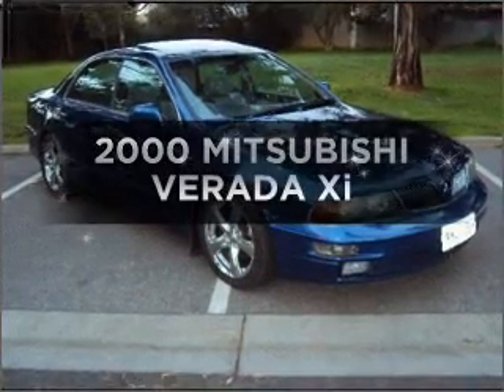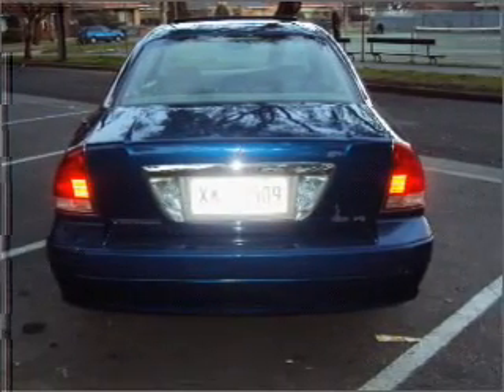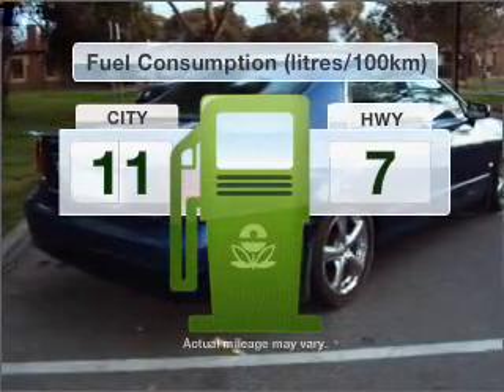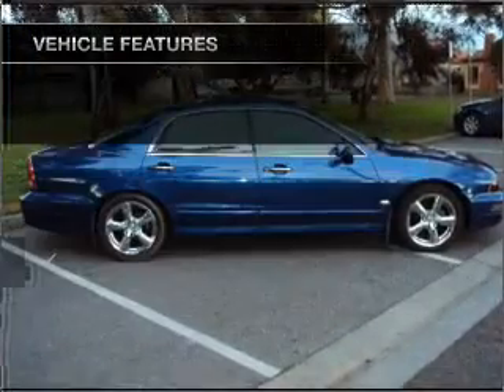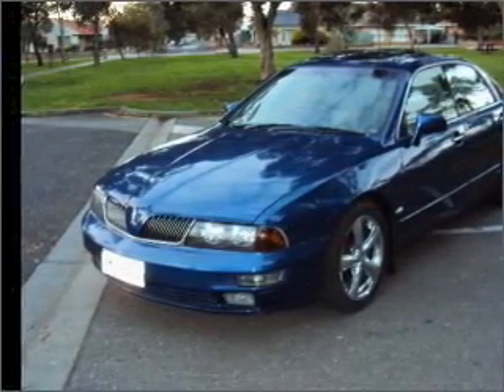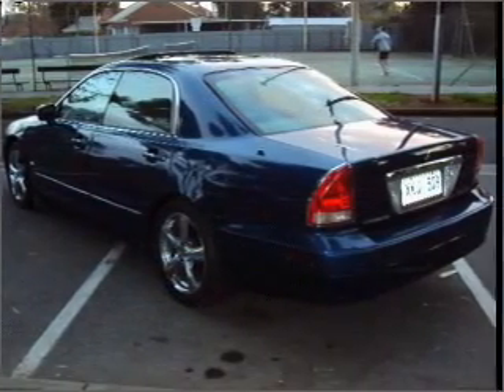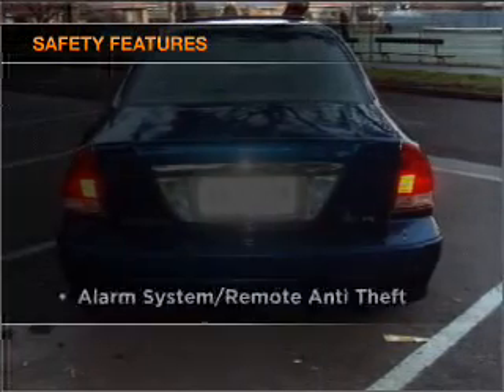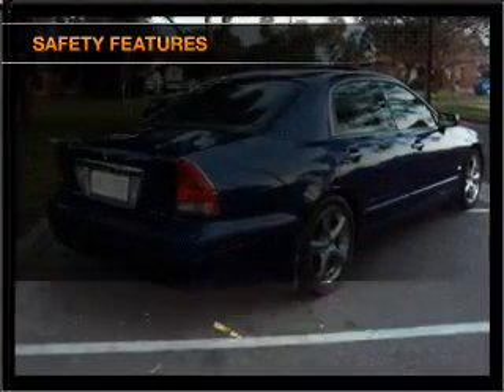2000 MITSUBISHI VERADA Xi - Adelaide SA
2000 MITSUBISHI VERADA Xi 3.5 litre AUTO SPORTS MODE SEDAN BLUE Exterior. Adelaide, SA.  This car is for sale at time it was uploaded to YouTube.